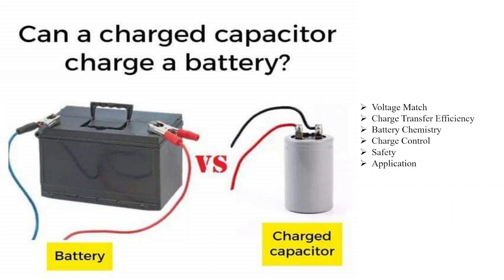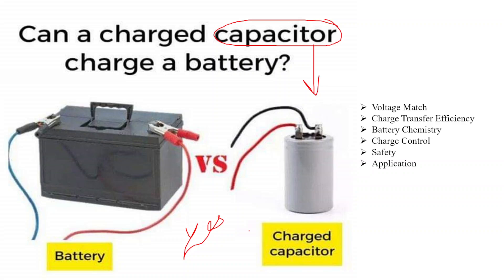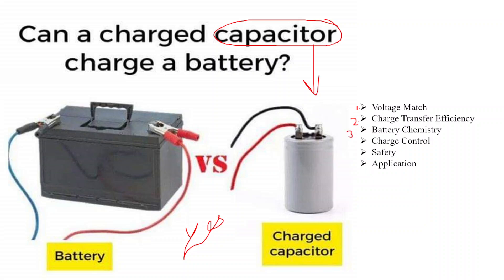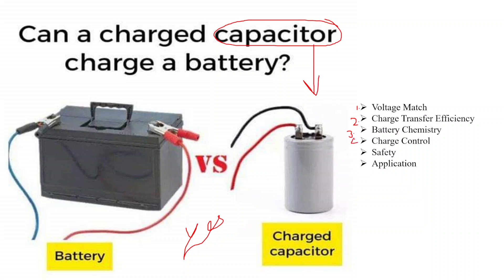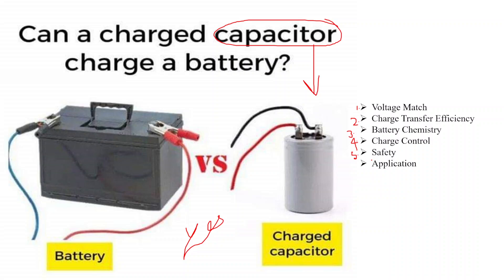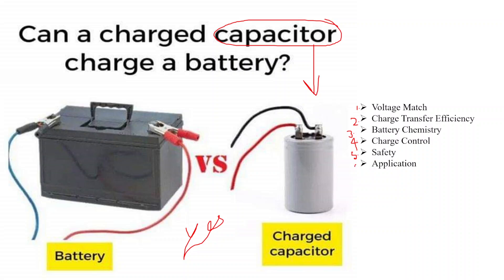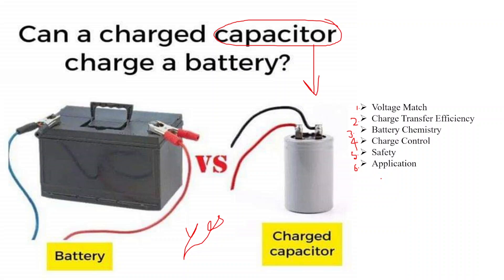Can a charged capacitor charge a battery?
Yes, a charged capacitor can be used to charge a battery, but the process requires certain conditions and considerations.

When a charged capacitor is connected to a discharged battery, the capacitor can discharge its stored energy into the battery, effectively transferring electrical charge from the capacitor to the battery. This process is often used in various electronic circuits and systems, especially in situations where rapid bursts of energy are required.

However, there are important factors to consider:

1. **Voltage Match**: The voltage of the charged capacitor should be approximately equal to or slightly higher than the voltage of the battery. Connecting a capacitor with significantly higher voltage to a battery could potentially damage the battery.

2. **Charge Transfer Efficiency**: The efficiency of charge transfer depends on the internal resistance of the battery and the characteristics of the capacitor. Some energy may be lost due to resistance and inefficiencies in the transfer process.

3. **Battery Chemistry**: Different battery chemistries (e.g., lead-acid, lithium-ion, nickel-cadmium) have specific charging requirements. Care should be taken to ensure that the charging process is compatible with the battery type.

4. **Charge Control**: Depending on the application, control circuitry may be needed to regulate the charging process, monitor voltage levels, and prevent overcharging or other potential issues.

5. **Safety**: Safety precautions are important when working with charged capacitors and batteries. Capacitors can discharge rapidly and potentially cause electric shocks or damage if not handled properly.

6. **Application**: This kind of capacitor-to-battery charge transfer is typically used in specific applications where a sudden burst of energy is needed, such as in flashlights, camera flashes, or certain types of portable electronic devices.

It's worth noting that this method is not the most efficient way to charge a battery. In many cases, dedicated battery charging circuits and technologies are used to provide controlled and optimized charging based on the specific characteristics of the battery chemistry.

If you are considering using a charged capacitor to charge a battery, it's important to have a clear understanding of the specific components involved, the safety precautions required, and the compatibility of the capacitor and battery for the intended application.